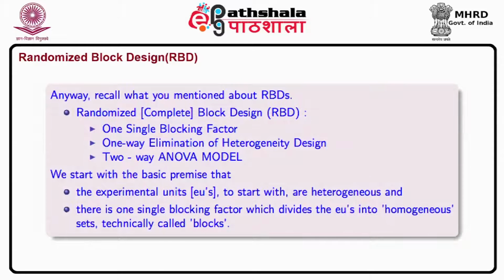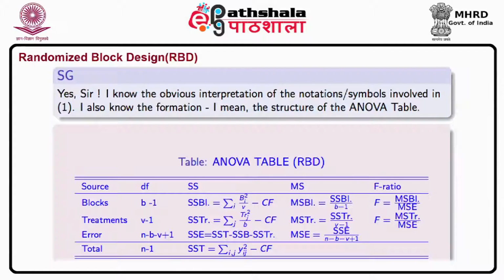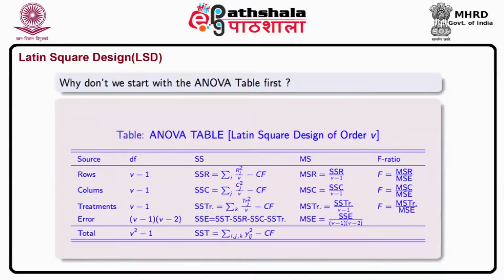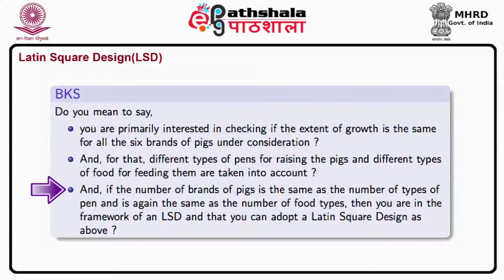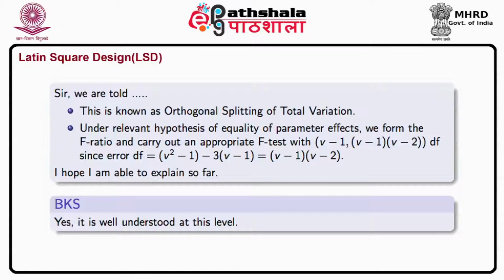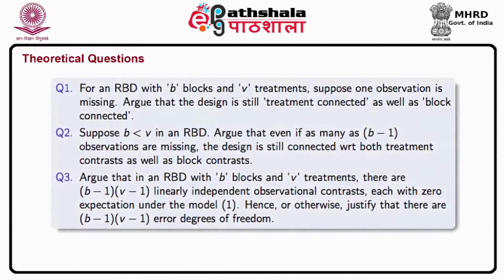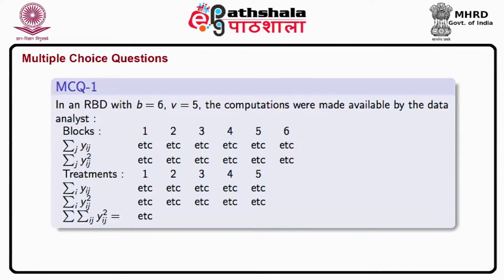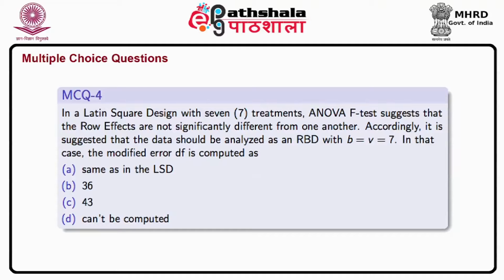Design of exp mod 5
Paper: Design of experiments
Module: Some introductory concept: RBD and LSD